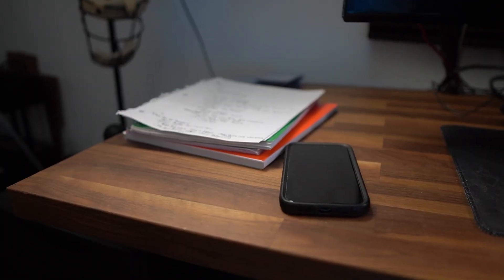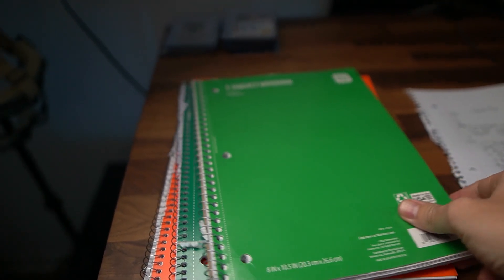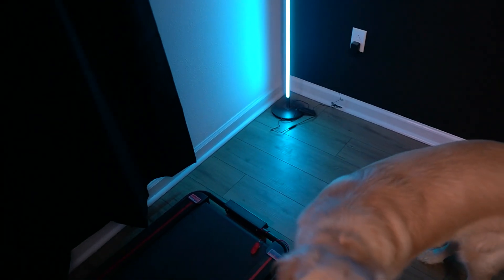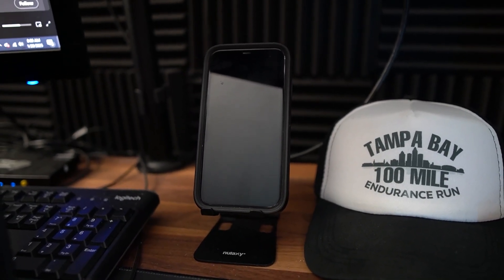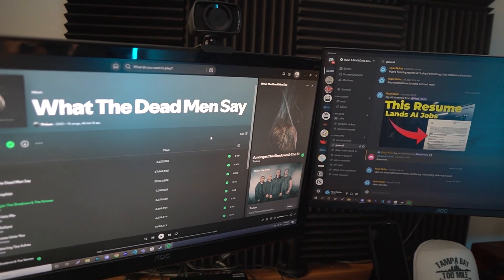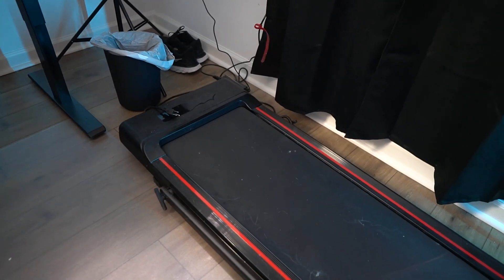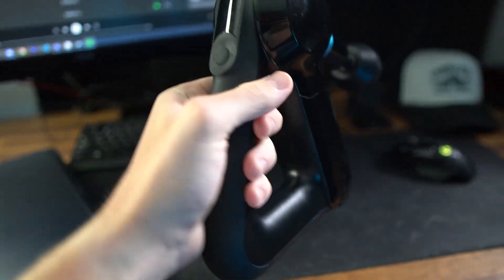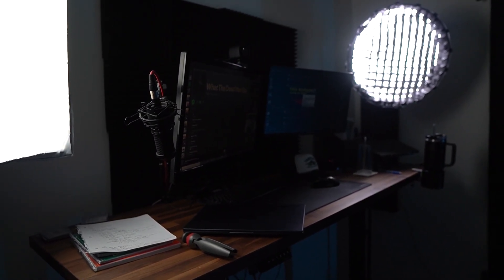Data Scientist Work From Home Desk Setup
Curious what a data scientist's WFH desk setup looks like? In this video, I’ll give you a full tour of my home office designed for maximum productivity, comfort, and focus. Whether you're coding in Python, building ML models, or crunching data in Jupyter, this setup has you covered!

In this desk setup tour video, I walk you through my complete workspace and explain every piece of equipment I use for content creation and daily productivity. Starting with the desk itself—an IKEA slab on an Amazon standing desk frame with programmable height settings—I show you how I organize my space for maximum efficiency.

I break down my entire lighting setup, including two overhead lights and a background LED panel that helps create professional-looking videos. You'll see my laptop stand, KVM switch for seamlessly switching between my HP Victus and MacBook, and the Audio Technica microphone paired with an audio interface that I use for recording. I also showcase my Elgato FaceCam, which captures all my video content.

Beyond the tech, I share my fitness-focused additions to the workspace, including a walking pad for staying active during work calls, retired running shoes, stretching equipment, and a massage gun. I explain how I balance productivity with wellness by incorporating movement throughout my day. You'll also get a look at my whiteboard setup for tracking fitness goals and video production, my two guitars that provide a creative outlet, and even meet my dog who keeps me company during work hours.

Whether you're building your own content creation space or just curious about workspace optimization, this tour covers everything from ergonomic essentials to the small details that make a difference in daily productivity and comfort.

TIMESTAMPS
00:00 Introduction & Desk Overview
00:39 Desk Buttons & Accessories
01:20 Notebooks, Hobbies & Daily Routine
01:59 Lighting Setup
02:42 Sound & Aesthetic Improvements
03:07 Laptops & Computer Setup
03:50 Recording Equipment
04:26 Fitness & Walking Pad
05:02 Stretching & Recovery Tools
05:21 Guitars & Closing Thoughts